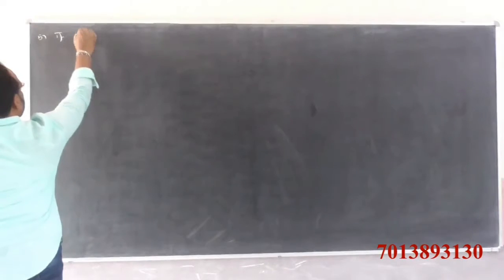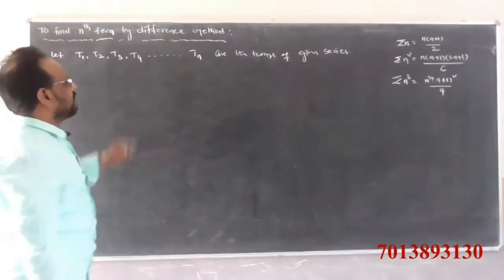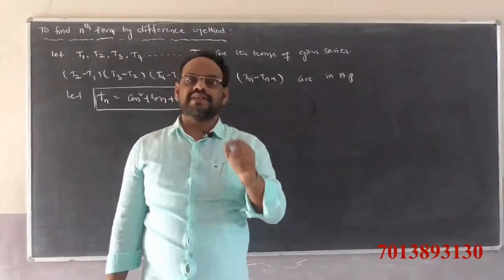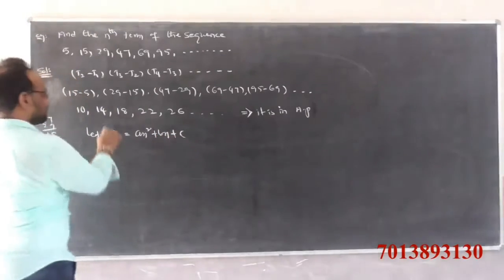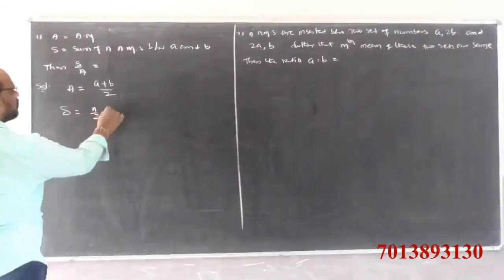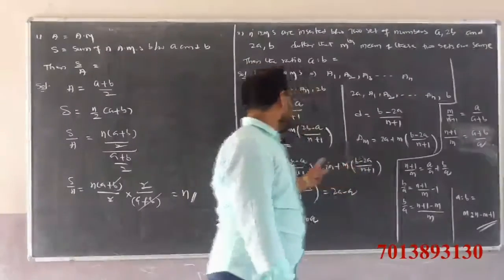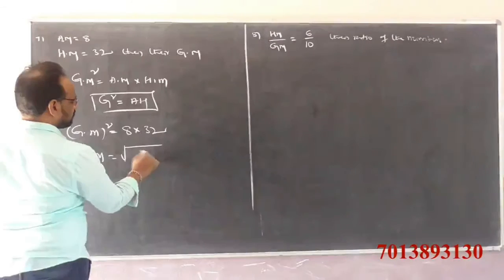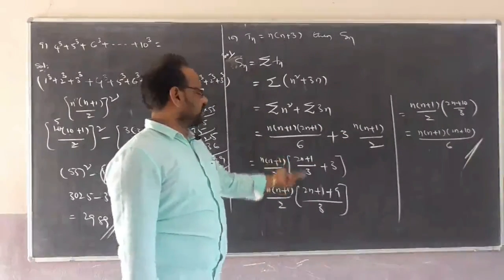RELATION BETWEEN A.M ,G.M AND H.M AND RELATED PROBLEMS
RELATION BETWEEN ARITHMETIC MEAN ,GEOMETRIC MEAN AND HARMONIC MEAN